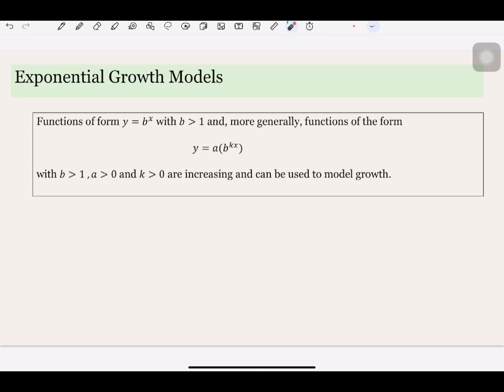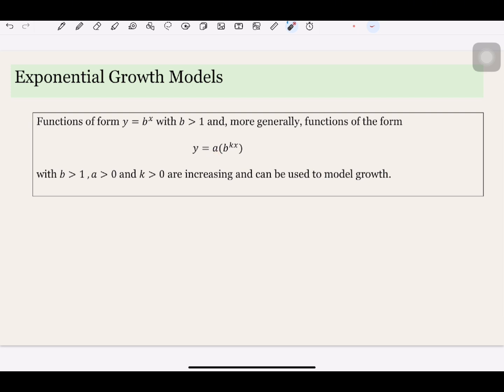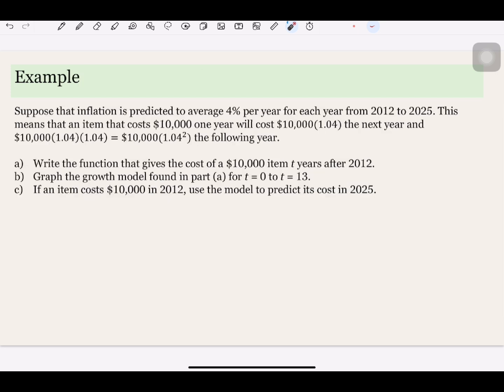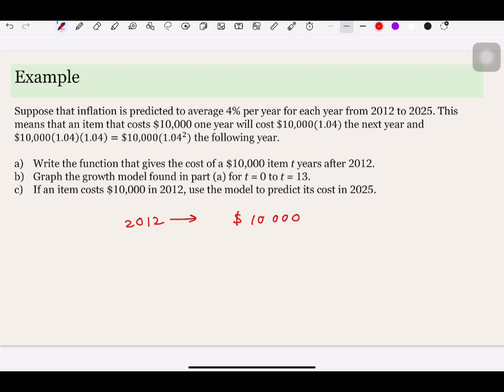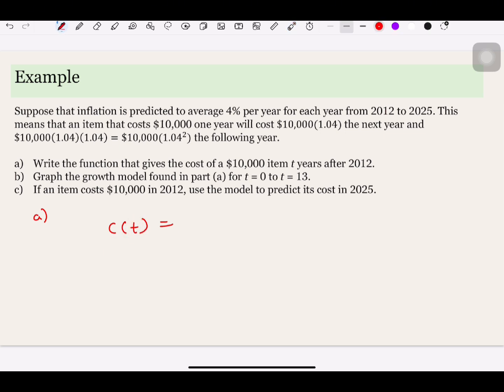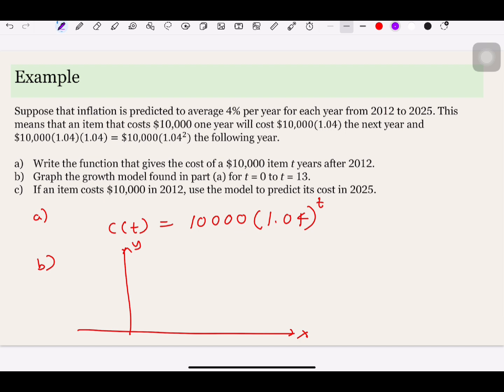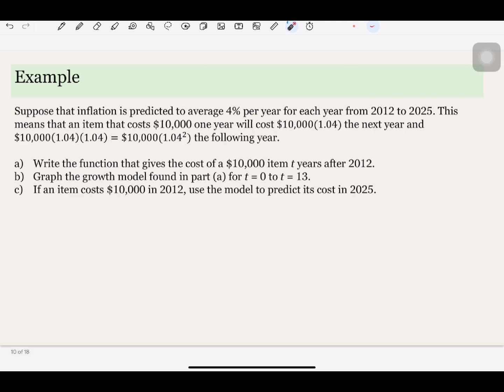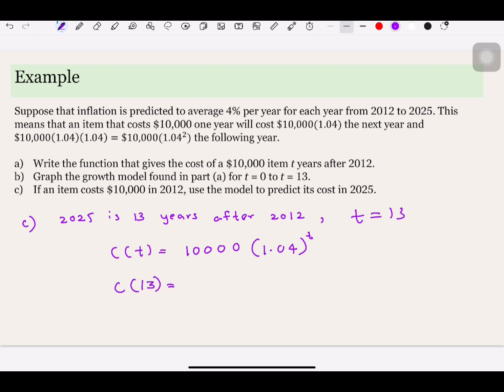Exponential Growth Models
Understand how exponential growth works in real life! This video covers the structure of exponential growth models, how to write and interpret them, and examples like population growth and interest. Clear and easy to follow!